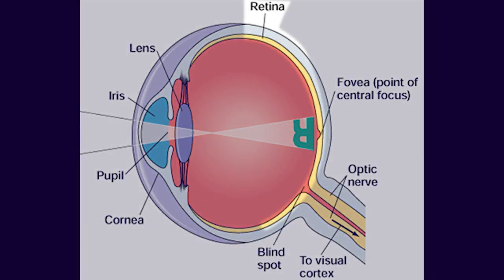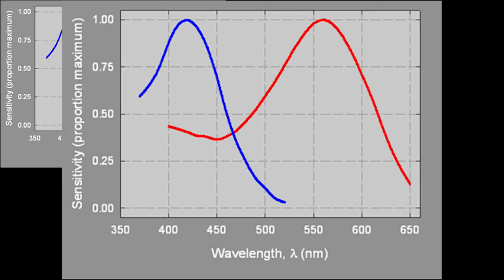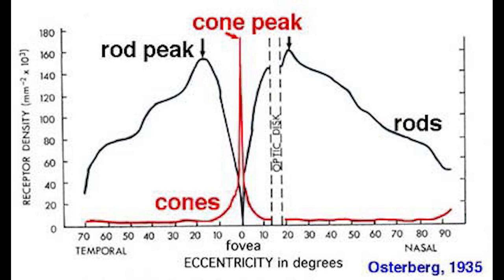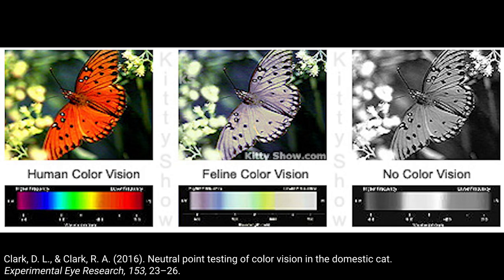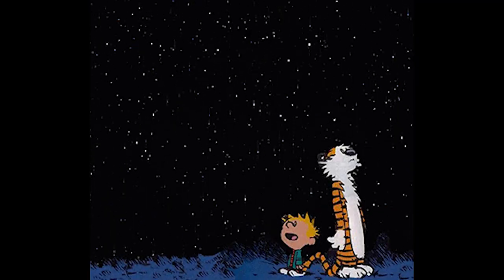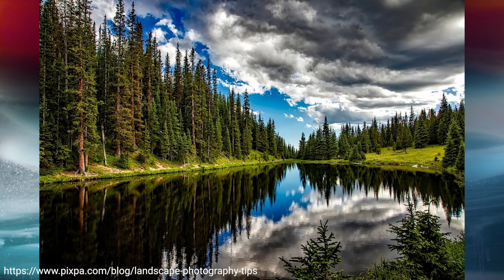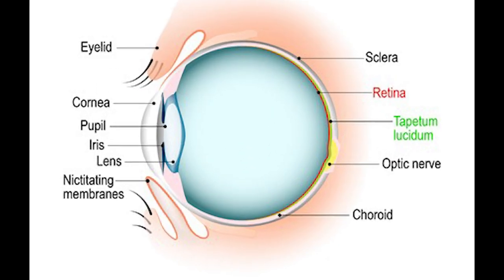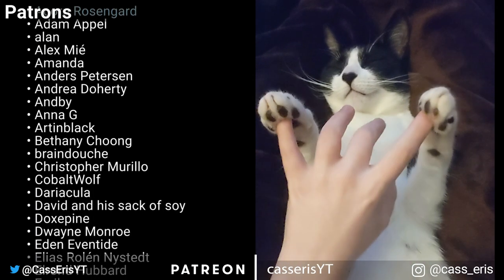Comparing human to cat and dog vision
Let's have a (relatively) quick and fun video on some of our furry friends' vision!

The magical NVidia sound thing ate a couple phonemes during the physics portion, apologies. Can't wait for it to be out of beta.

Gifs sourced from Giphy.com.

Timestamps
0:00 Hi!
0:41 Brief human vision points
- 0:45 Color vision, including color deficiencies
- 5:03 Photoreceptor distribution
- 5:48 Choroid
6:31 Cats!
12:49 Dogs!
13:41 Bye (plus Izzy)

Links
Why do animal eyes have pupils of different shapes? Banks et al (2015) paper